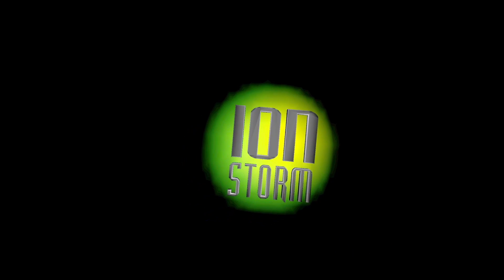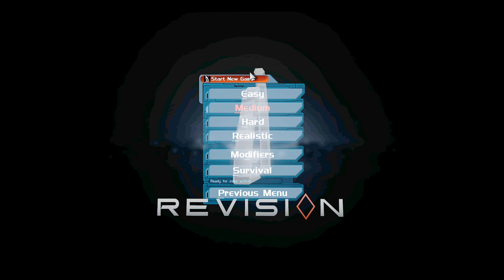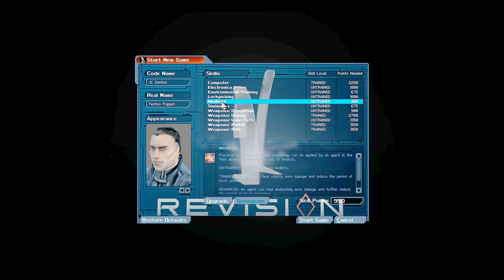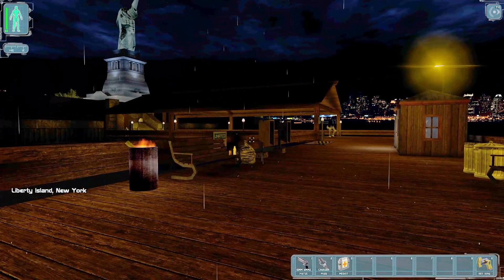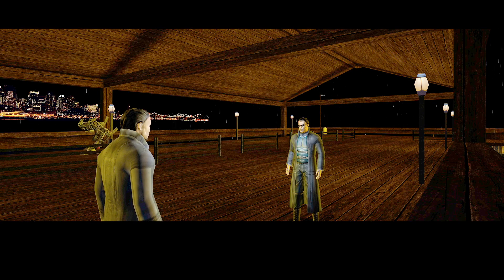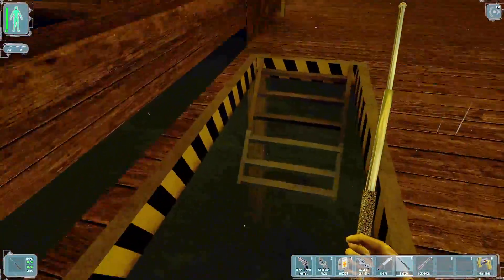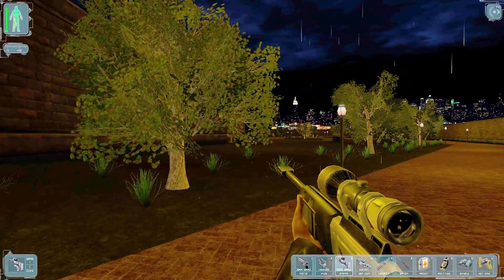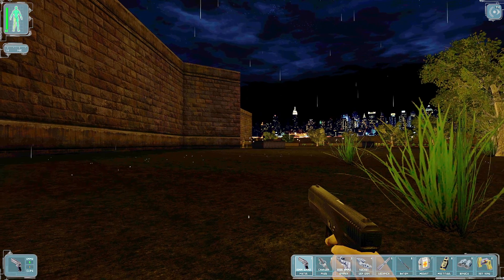Deus Ex: Revision | House cleaning run | Vol.1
In this series I will play the game trying to take down every single hostile NPC. The goal is to be creative in exploring the different systems the game has to offer.

Deus Ex is a Square Enix game